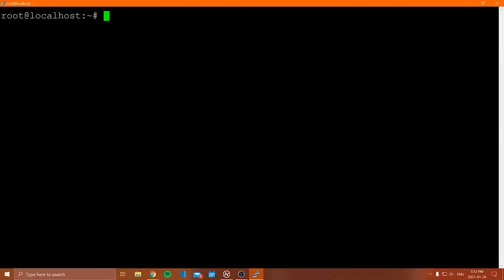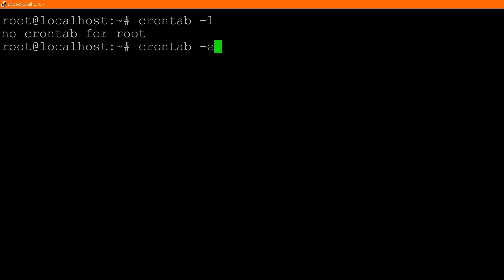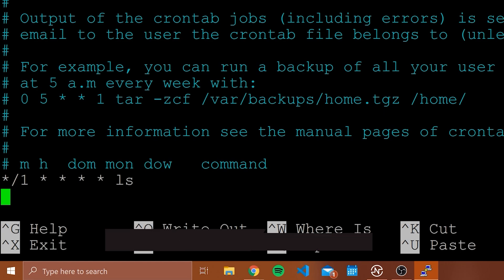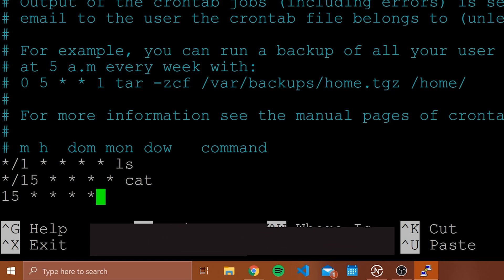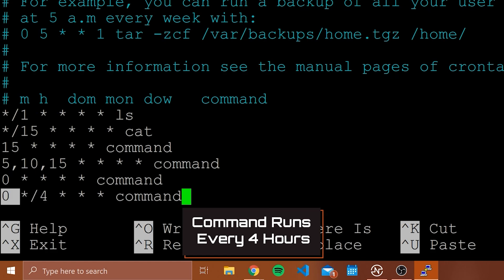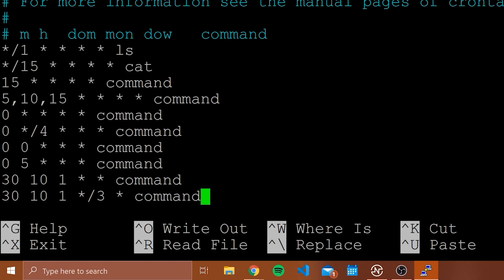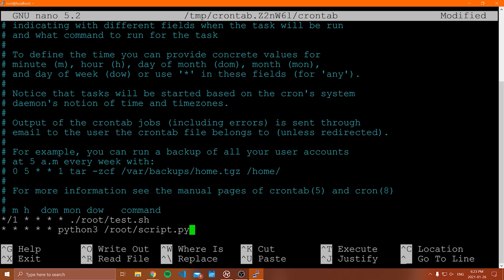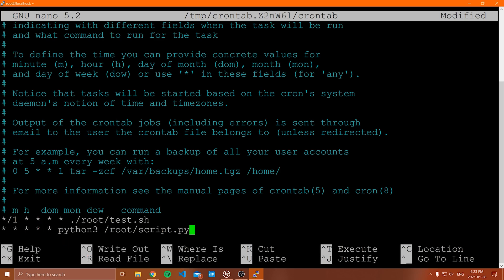Linux for Programmers #12 - Cronjobs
Welcome back to another Tech with Tim Linux for programmers tutorial! In this video, I'll be covering cronjobs and the crontab. A cronjob is a job or task to be schedule to run a specified time. You can schedule jobs every minute, every five minutes, every first day of the month, any time or interval you'd like. You can use cronjobs to back something up every 24 hours, send a weekly email, etc.

⭐️ Timestamps ⭐️
00:00 | Introduction
01:24 | Cronjobs
15:42 | Outro

⭐️ Tags ⭐️
- Cronjobs Linux
- Tech with Tim
- Crontab
- Schedule commands Linux